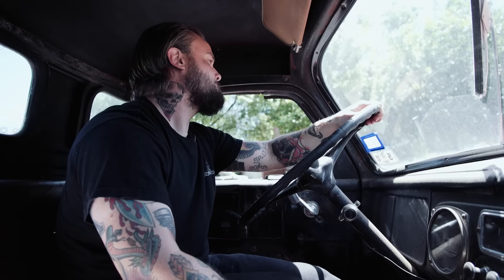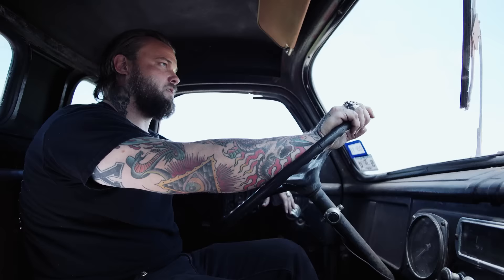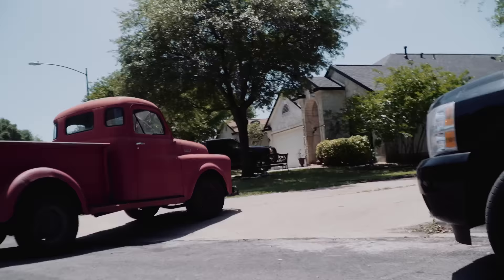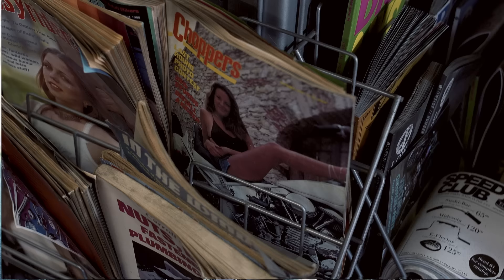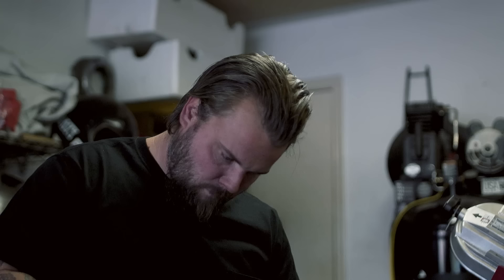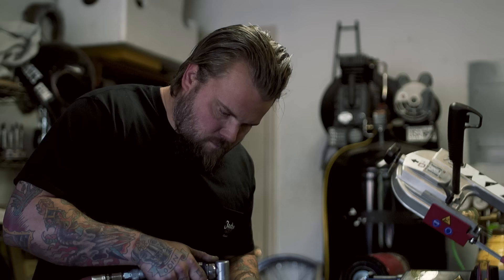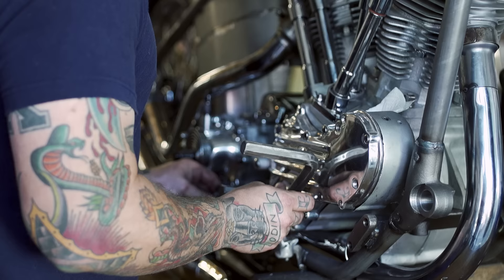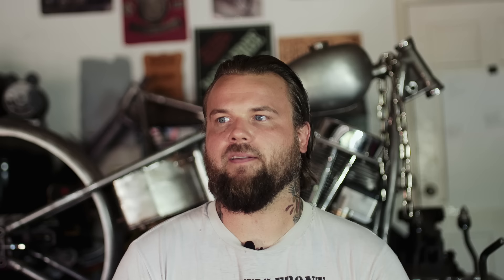Matt Jackson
2016 Born Free Invited Builder Matt Jackson